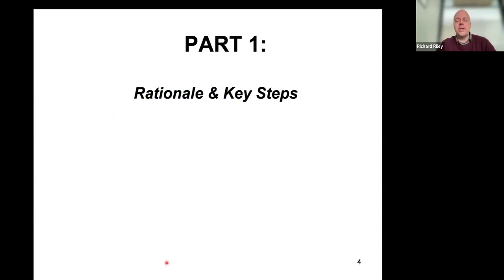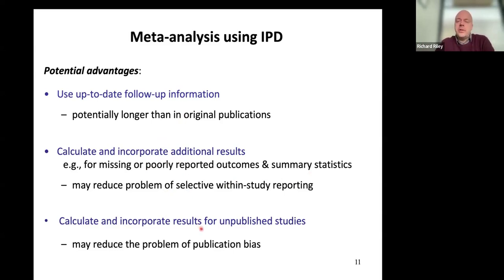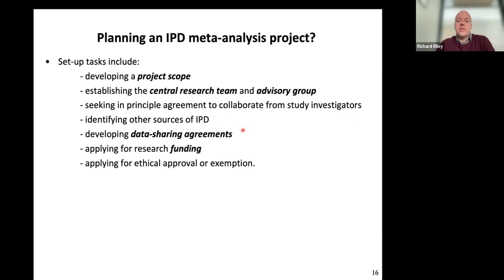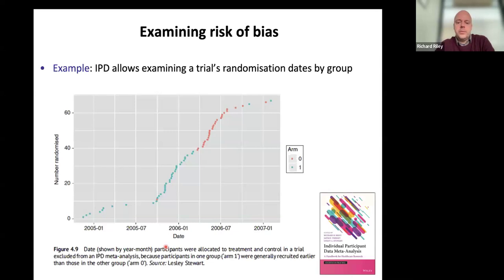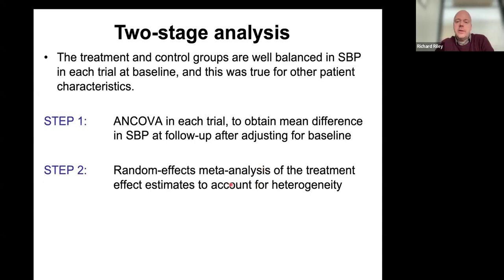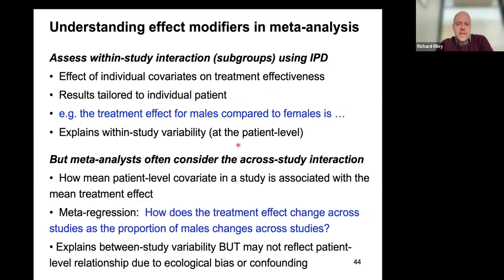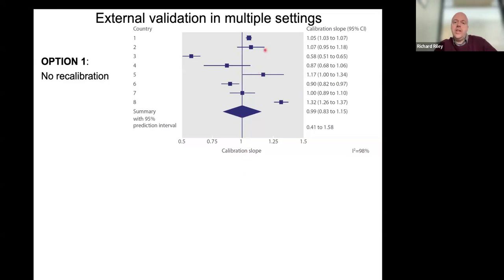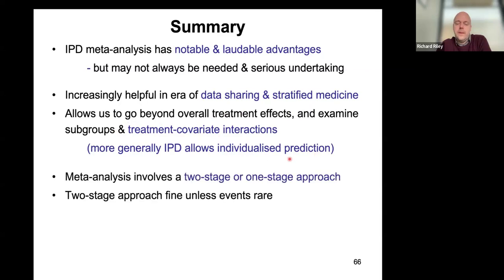An Introduction to Individual Participant Data Meta-Analysis (IPDMA)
Presented by Professor Richard Riley, Professor of Biostatistics at the University of Birmingham.

In this session, Professor Riley will provide an accessible and comprehensive overview of the what, why, when, and how of IPDMA.

About the Speaker:

Richard Riley is a Professor of Biostatistics at the University of Birmingham, leading a team of statisticians undertaking applied and methodology research for healthcare, especially in regard to prognosis, prediction models, and evidence synthesis.

Richard is Chief Statistics Editor for the BMJ and BMJ Medicine, a co-convenor of the Cochrane Prognosis Methods Group, and editor of “Individual Participant Data Meta-Analysis: A Handbook for Healthcare Research”.